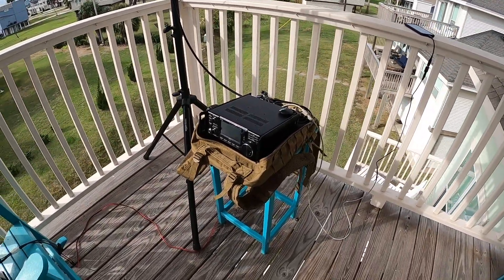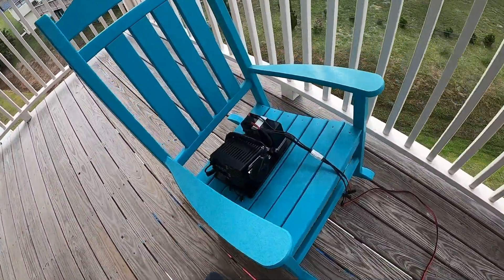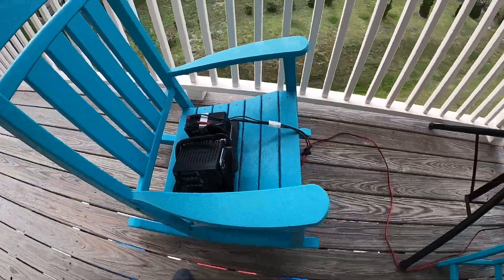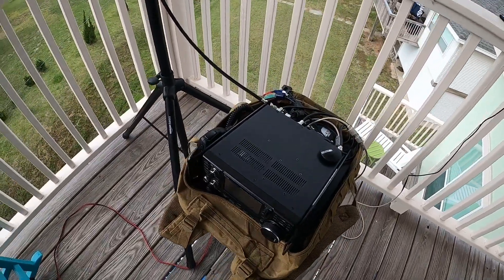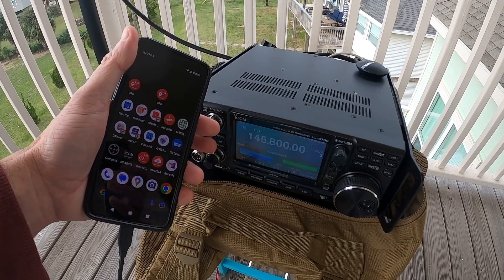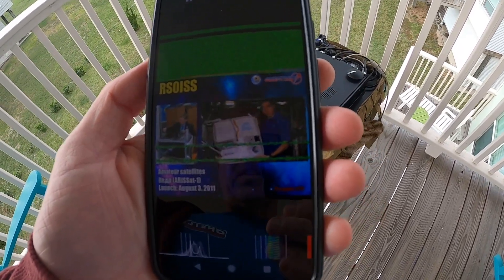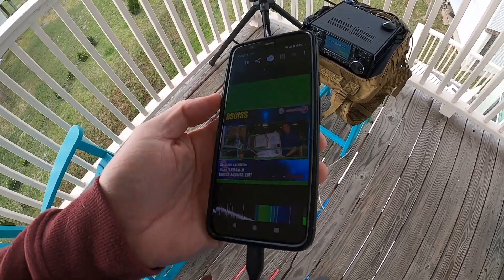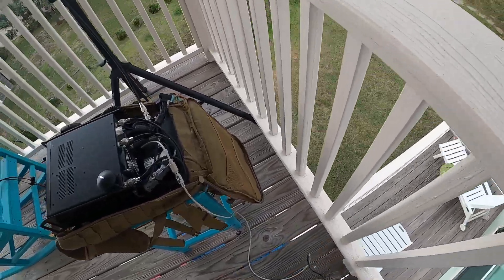SSTV decoding of an ISS pass with IC-9700 and Diamond discone antenna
SSTV decode of an ISS pass using the Icom IC-9700 and a Diamond D-130J discone antenna.  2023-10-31 @ 15:32 UTC